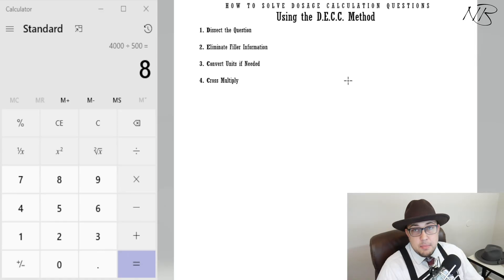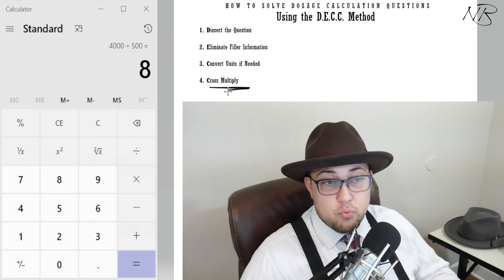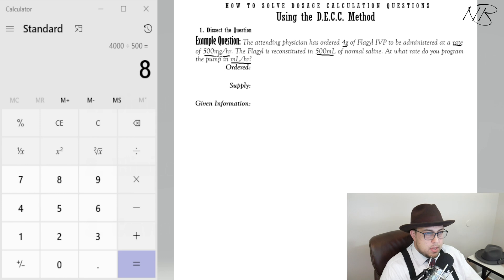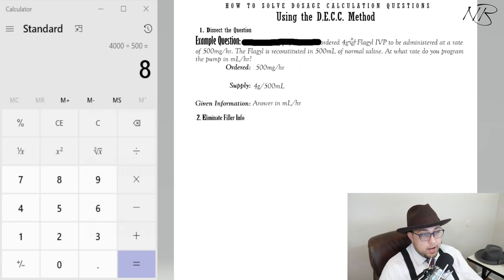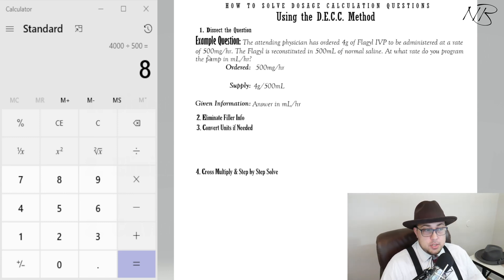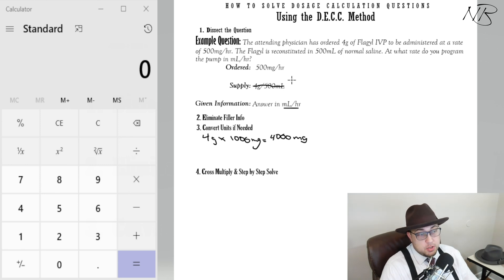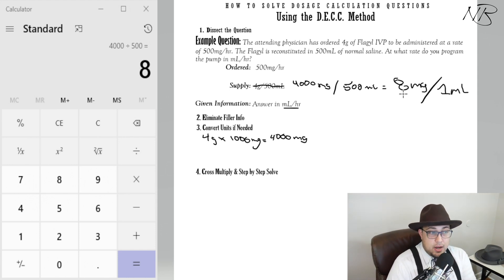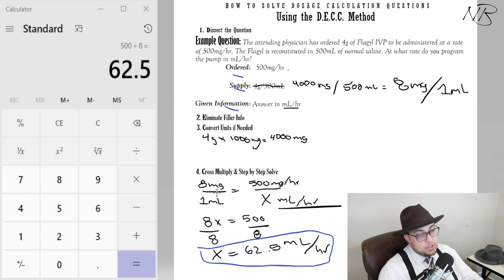MASTERING DOSAGE CALCULATIONS: How to Solve Med Math Questions!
This is the first video in the Mastering Dosage Calculations learning playlist, where we break down how to solve Med Math questions and offer examples of every type of dosage calculation question you can get!